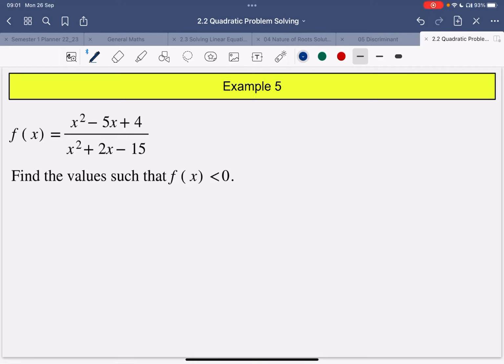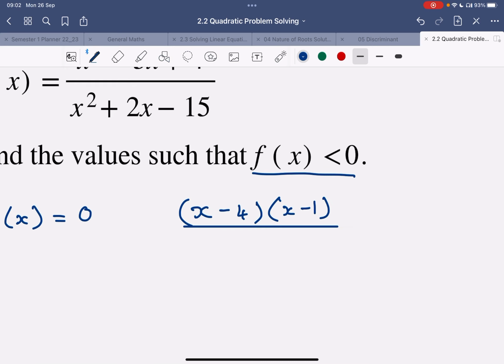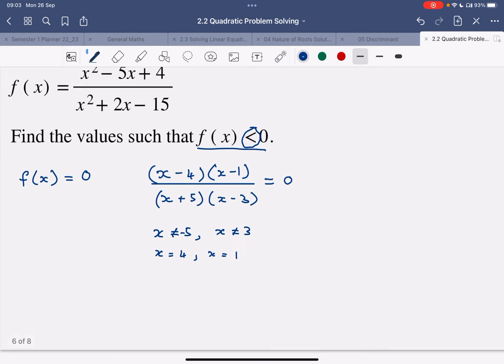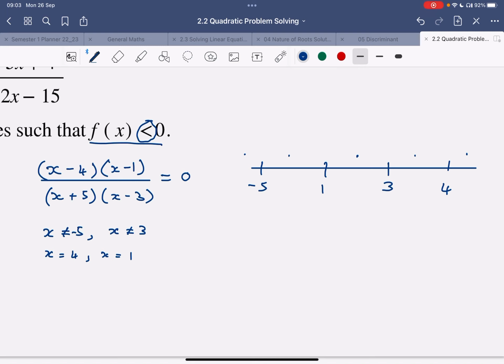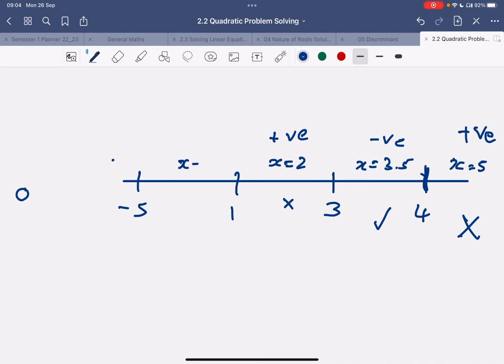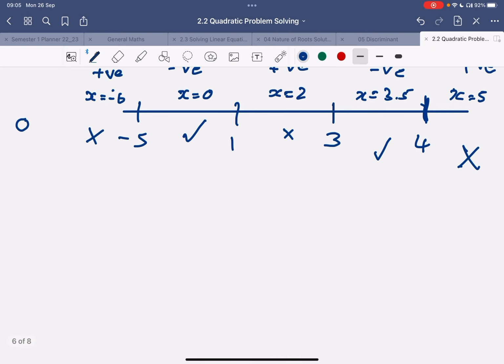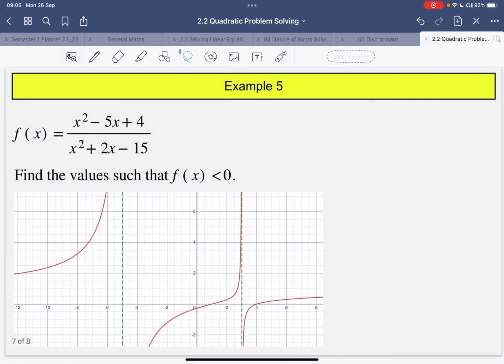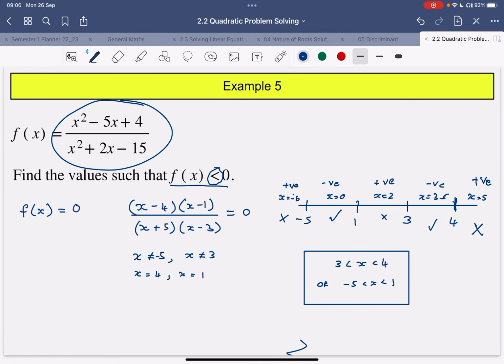Quadratic Problems 5